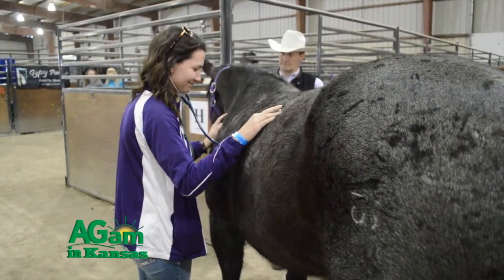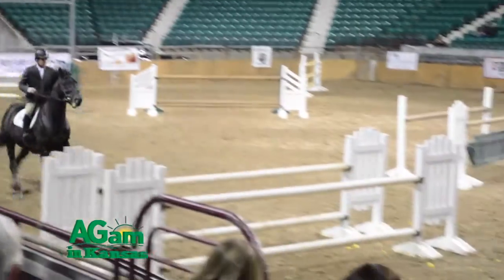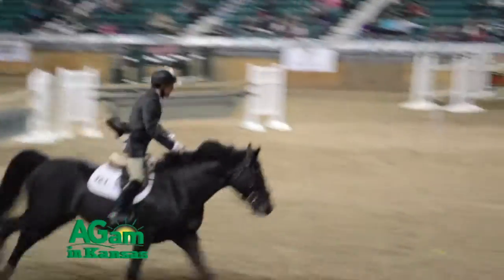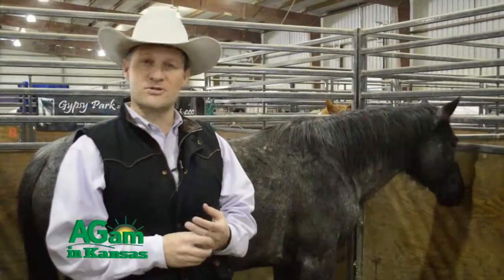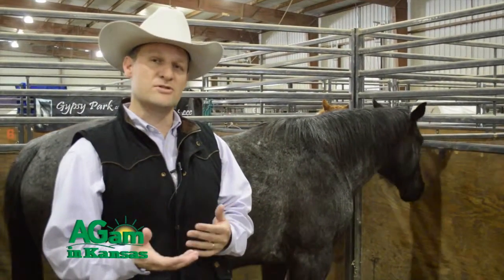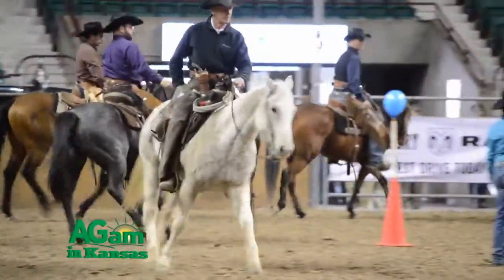AGam in Kansas - Show Horse Safety - April 28, 2016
(Chris) Hello and welcome to Horsin' Around. I'm Dr. Chris Blevins at Kansas State University Veterinary Health Center. Today talking about what you should do with horses when you take them to shows and what you should be thinking about while you're there to make sure they stay healthy or to try to prevent things while at a show. I think the whole gamut of that could start with biosecurity. You should always start with your veterinarian and making sure that you discuss ways to help prevent diseases based on vaccinations, what potentially your horse may be exposed to while at shows. A lot of them are respiratory, a lot of them can have vaccines to help try to deter some of that or prevent the horse from getting them. In addition, health papers. Your veterinarian doing a health exam on your horse, having that Coggins test, going to the shows. It's also a legal matter, so going to the shows with those is also required to keep your horse healthy. You hope that others are doing the same thing while they're at the show too with their health paper and Coggins. Now the other aspect of the horse when they're at an unfamiliar area is rest and trying to make it so it's as familiar for them as possible, making sure that they don't feel too anxious. Sometimes putting curtains and things up around the stall just so they can have those times of rest. Anything that's very familiar, similar buckets, hay, feed. You don't want to change a lot of those things that you have with your horse. The other thing is water. I think that's also very crucial because a lot of the times the water is a lot different than what the horse is used to back home. It could be the aspect of minerals that are in that water or softeners if it's in a city type of realm or even the chlorine that they put in with it, can make the water taste a little different and maybe the horse wouldn't want to drink. If that happens, then the horse could potentially get colicky if they're not drinking enough water. Managing and making sure that your horse drinks water is very important. The other thing I always tell owners is, make sure if you can bring your own water, mix it with the other water so they have that kind of familiarity with the same water. Salt block. That's a very easy way to just make sure again, that you stimulate drinking. Put the salt block in with their stall while you're at the events and that's going to again, keep them drinking. You can always wet down the hay too and that will also stimulate drinking. Any of those things, aspects of making sure your horse stays healthy. Always consult with your veterinarian with other ideas and aspects of concerns that you may have while going to shows. Keep 'em healthy and have a great season out in the show world during your Spring, Summer and even at Equifest. I'm Dr. Chris Blevins here at Kansas State University Veterinary Health Center and we'll see you around.